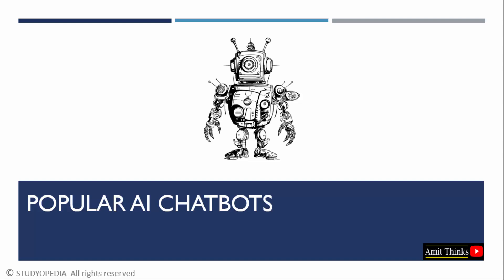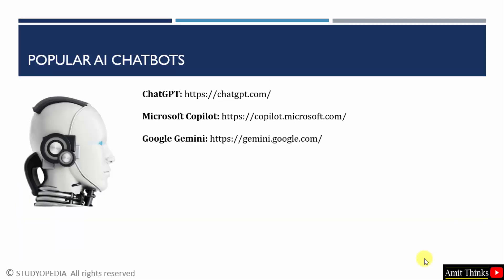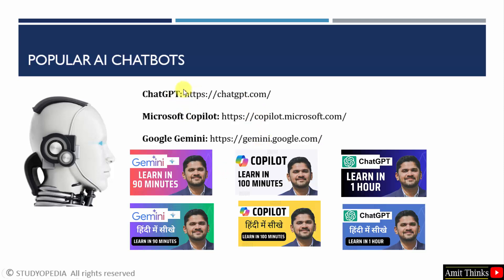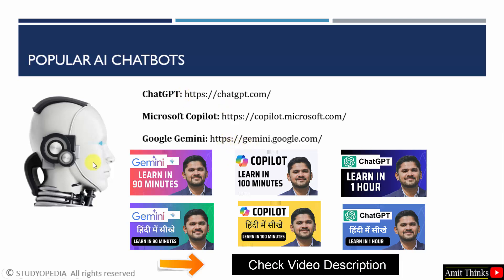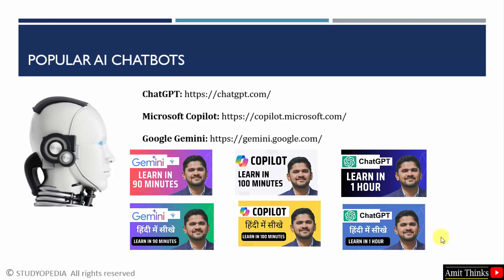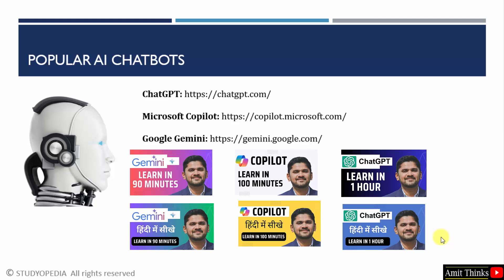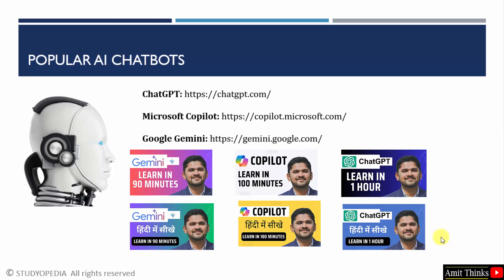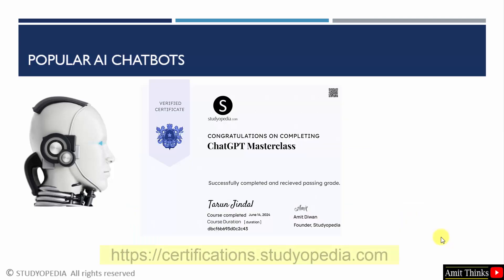Popular AI Chatbots | ChatGPT | Copilot | Gemini | Claude | Amit Thinks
In this video, learn about popular chatbots, including ChatGPT, Copilot, Gemini, Claude AI, Midjourney, Sora, etc.